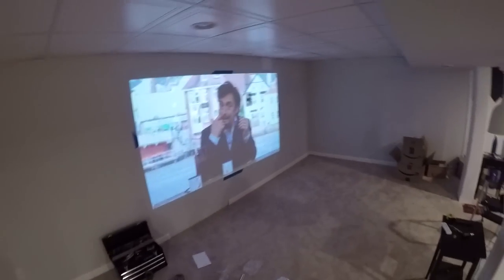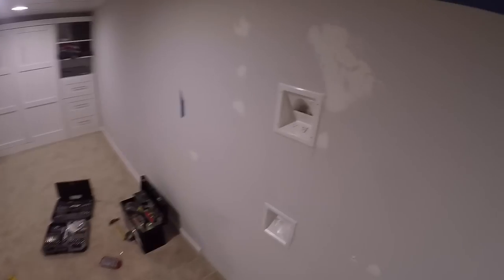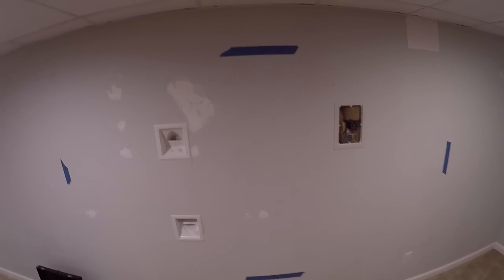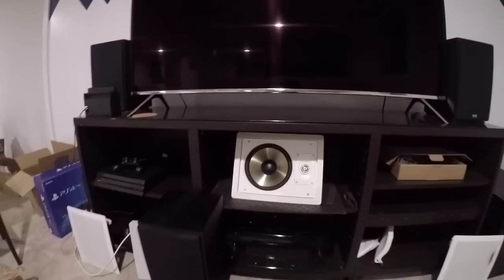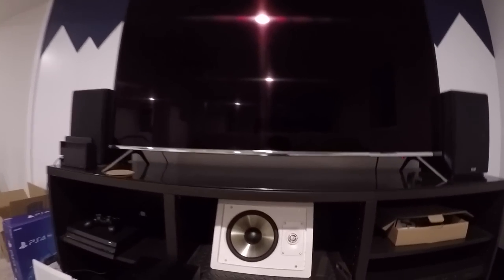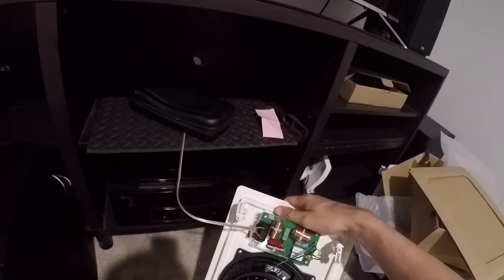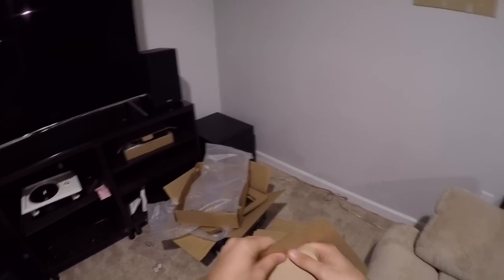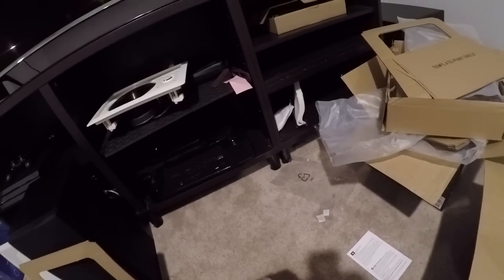How to install in-wall speakers in a home theater - Episode 3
PARTS ARE IN THE DESCRIPTION.

It's time for the theater build! In this video, I plan out where the speakers will go in the wall, and start cutting out holes for everything.

Viewsonic PX727-4K projector
JBL SP8ii in-wall speakers
Fluance AVBP2 bipolar surround speakers
Bic America F12 subwoofer
Silver Ticket 4K 120" acoustically transparent screen
Suptek projector mount
Monoprice 4K HDMI cable (one of the ONLY ones that'll properly pass 4K/60 4:4:4 video over long distances)
Current AVR - Denon AVR-S510BT
Amazon Basics banana plugs
Speaker plug wall plate
14 gauge speaker wire (for LCR speakers)
Stanley jab saw

For the new subwoofer build I'll be doing for this theater:
12 gauge speaker wire (for subwoofer)
Crown XLS1002 amplifier (for subwoofer)
Rolls MB15b Promatch (for subwoofer)